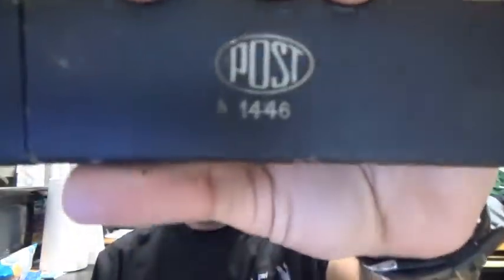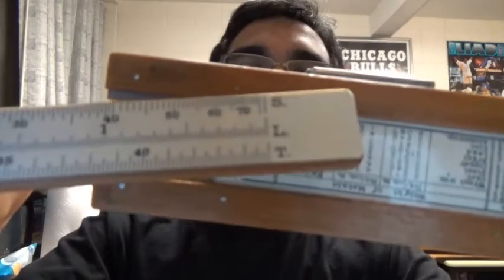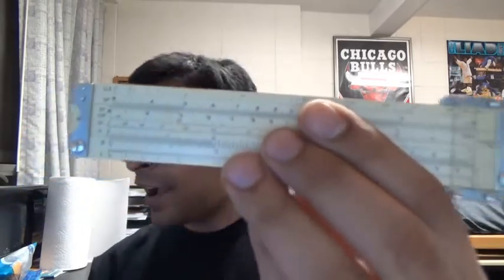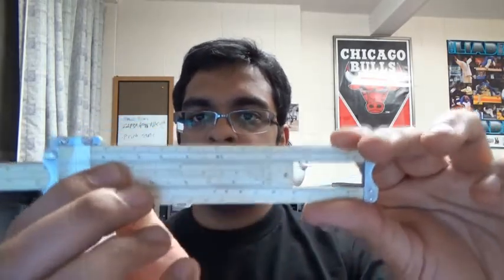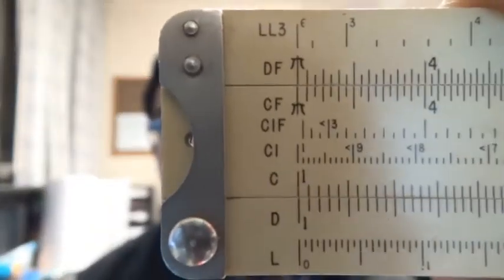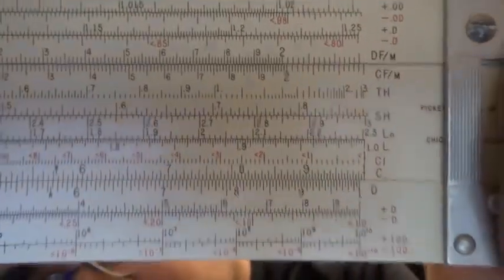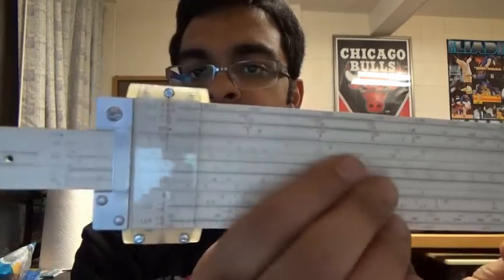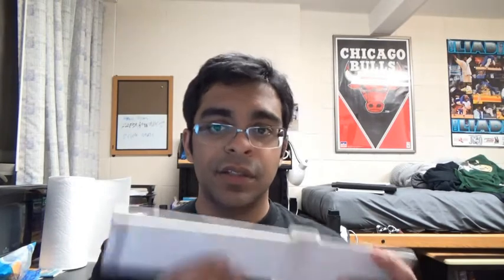Three New Slide Rules: Pickett Model No. 300, Post 1446, and Pickett Model N4T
Links in the video:
International Slide Rule Championships [practice problems found here]